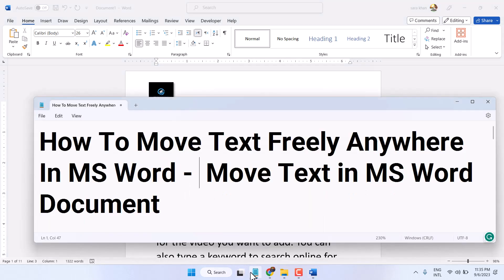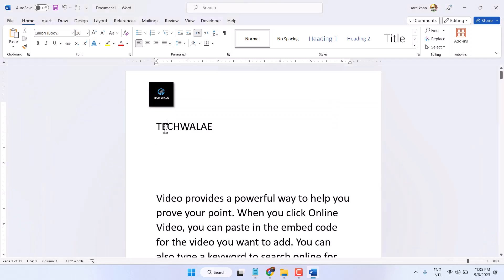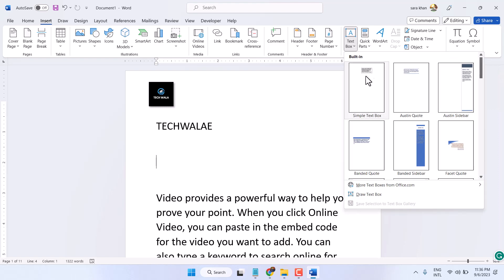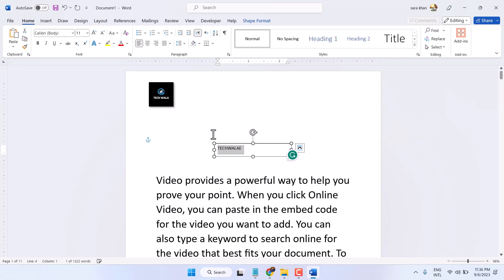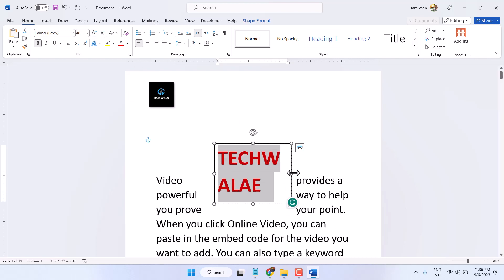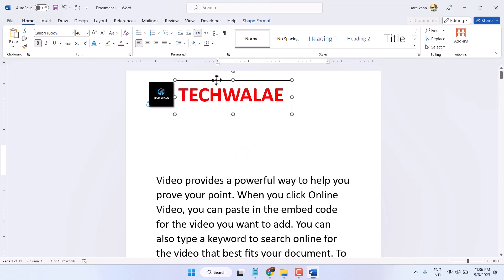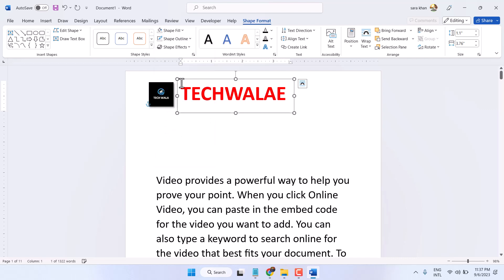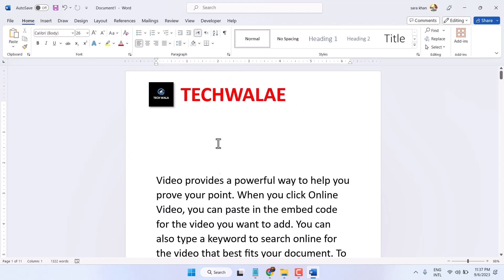How To Move Text Freely Anywhere In MS Word | Move Text in MS Word Document | Tech Pro Advice